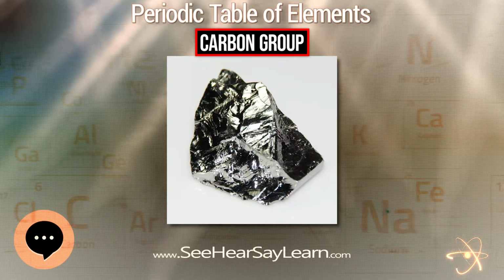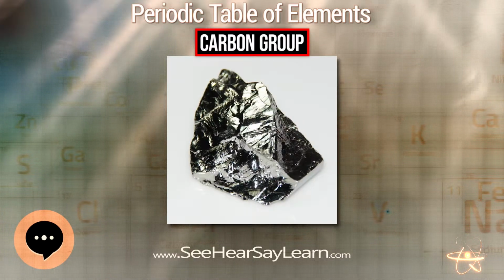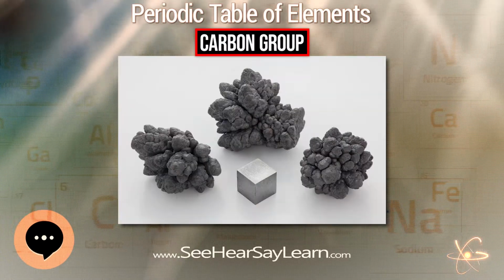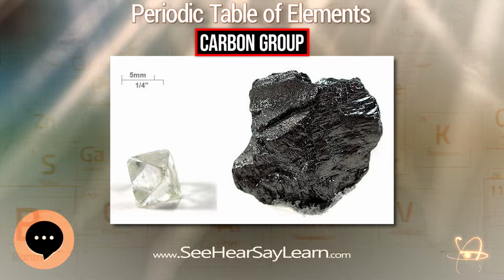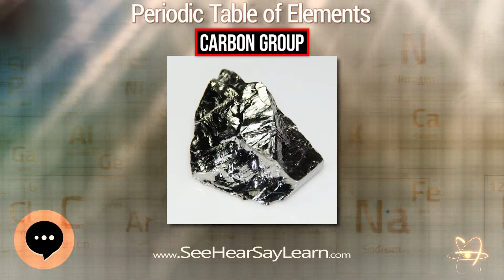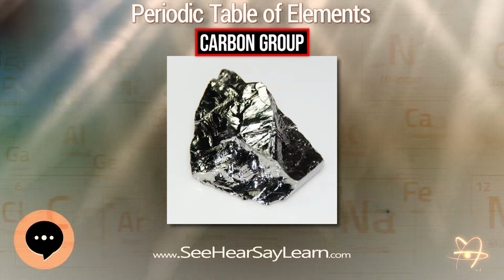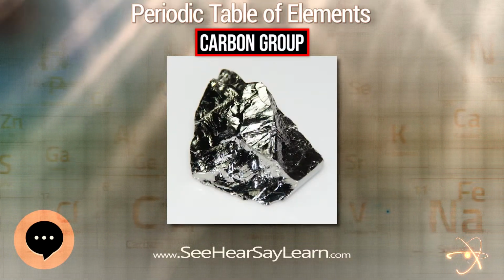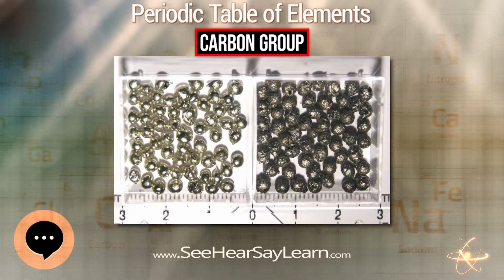Carbon group 🔬⚛️🔬 Periodic Table of Elements Series 🔬⚛️🔬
The carbon group is a periodic table group consisting of carbon (C), silicon (Si), germanium (Ge), tin (Sn), lead (Pb), and flerovium (Fl).
This video is about "Carbon group".
Link to Amazon.com